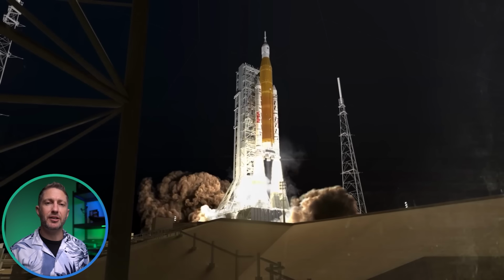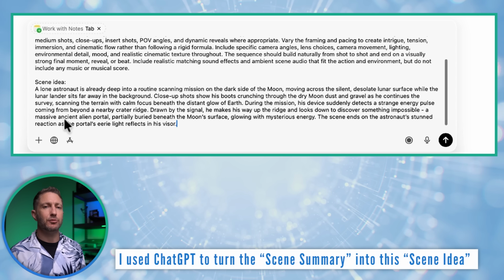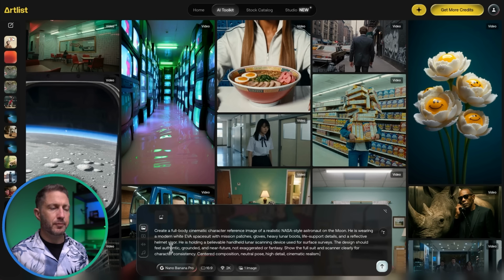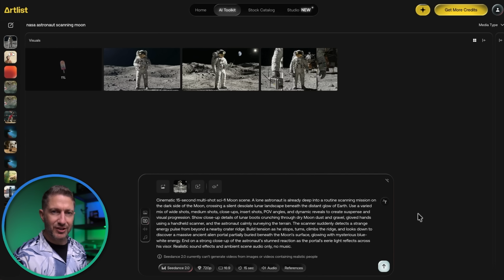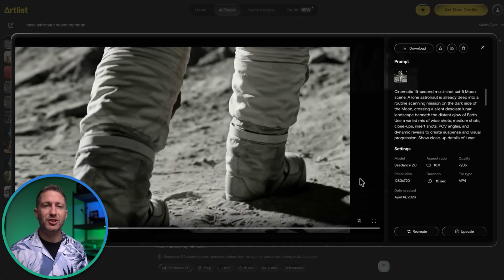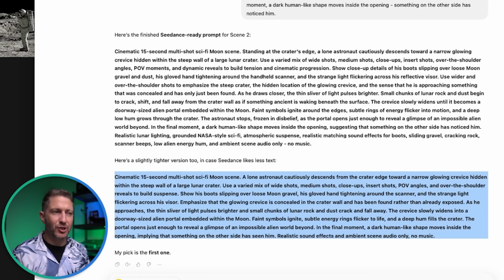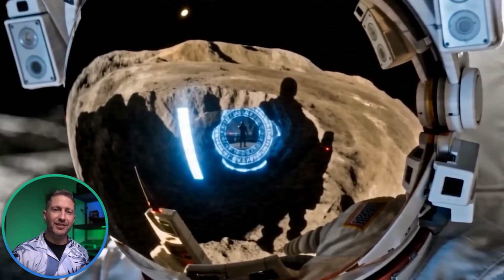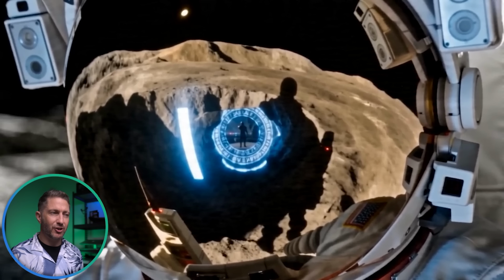How to Use Seedance 2.0 for Cinematic AI Filmmaking (& Prompt Guide)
In this Seedance 2.0 tutorial, I show how to use Seedance 2.0 inside Artlist to create cinematic multi-shot scenes with one prompt, plus how to chain scenes together for better consistency. If you’re into AI filmmaking, text to video AI, or finding the best AI video generator workflow, this Artlist tutorial will help. I also cover prompts, references, and practical AI video generation tips using the Artlist AI Toolkit, Seedance AI, and Artlist AI video generator tools.

⏱️  CHAPTERS FOR "How to "  ⏱️

0:00 How to use Seedance 2 free
0:27 Using ChatGPT to build the story and prompts
1:38 Artlist AI Image Generator to make the character
2:24 Scene 1 - Result 1
3:07 Scene 1 - Result 2
3:48 AI Video prompt engineering for continuity
4:18 Scene 2 - Result 1
5:06 Importance of continuity between scenes
5:48 Artlist AI pricing
6:04 What to do Next